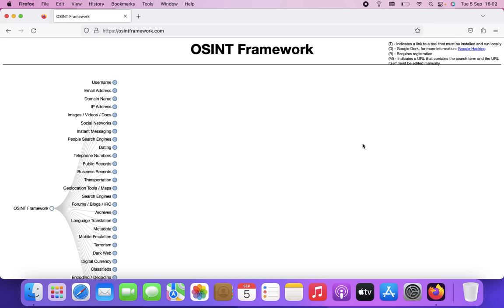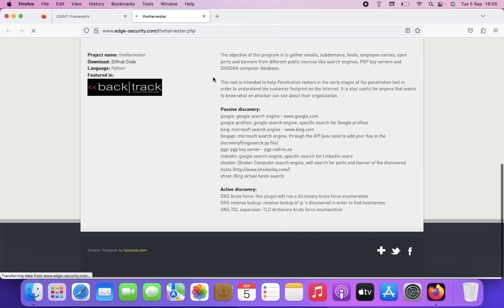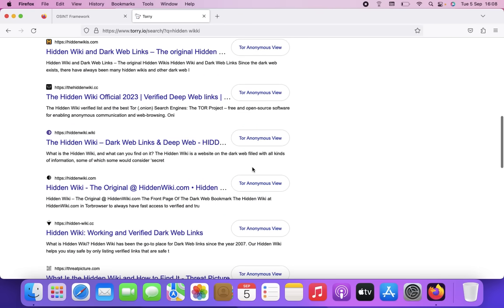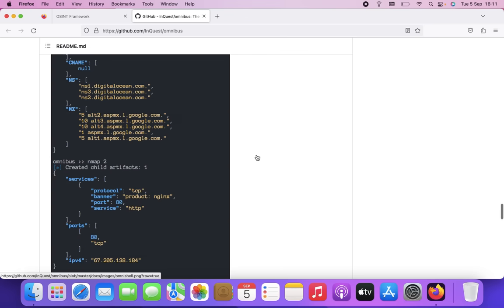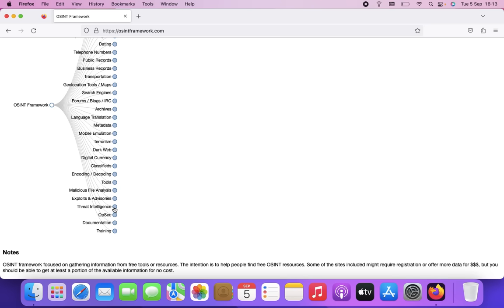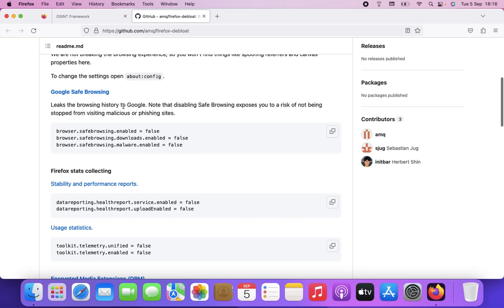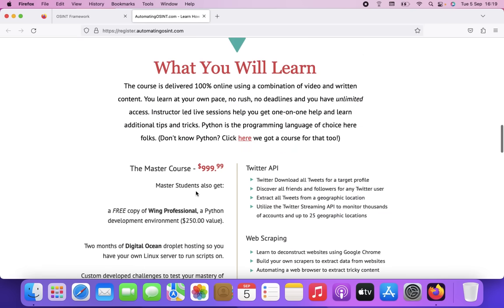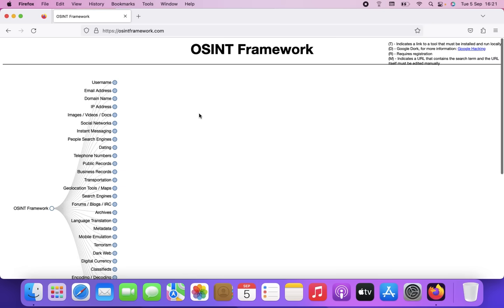Mastering OSINT: Unleashing the Full Potential of the OSINT Framework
Welcome to our comprehensive guide on unlocking the immense power of Open Source Intelligence (OSINT). In this video, titled "Mastering OSINT: Unleashing the Full Potential of the OSINT Framework," we delve deep into the core concepts, tools, and strategies behind OSINT.

Whether you are an aspiring investigator, cybersecurity enthusiast, or a professional looking to expand your knowledge, this video is designed to provide you with a comprehensive understanding of the OSINT framework. By mastering OSINT, you'll gain access to an invaluable skillset that can uncover hidden information, track subjects, and strengthen your investigative abilities.

Throughout this guide, we will cover a wide range of topics. Starting with an introduction to OSINT, we'll explore various OSINT tools, techniques, and methodologies used by experts in the field. We'll shed light on how to effectively gather information from different online sources, social media platforms, websites, and more.

Additionally, our video will walk you through the best practices for organizing and managing OSINT data to enhance efficiency and streamline your investigations. We'll also provide insightful tips on data analysis and correlation, ensuring you can extract meaningful insights from vast amounts of information.

Our team of experienced professionals has carefully crafted this guide to make it accessible for both beginners and advanced users. By the end of this video, you'll possess the necessary knowledge to harness the full potential of the OSINT framework and accomplish your investigative goals.

So, if you're ready to take your OSINT skills to the next level and become a master at extracting valuable intelligence, join us in this engaging journey towards unlocking the true power of OSINT.